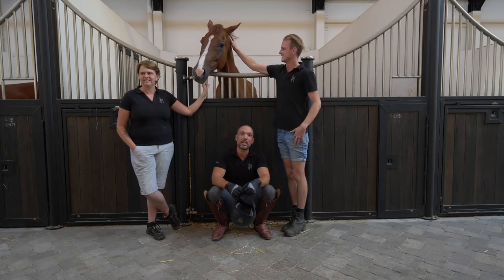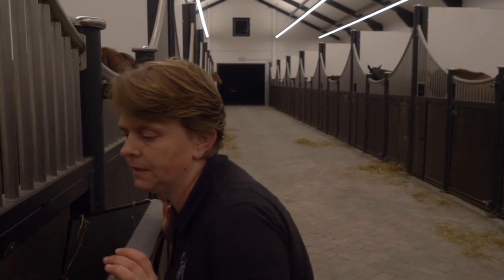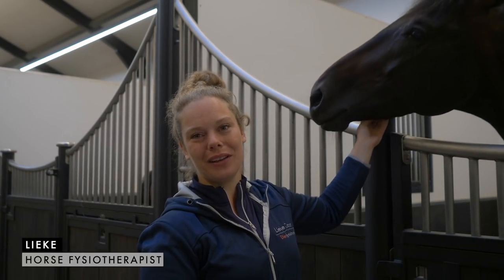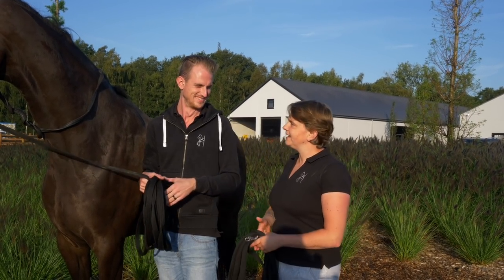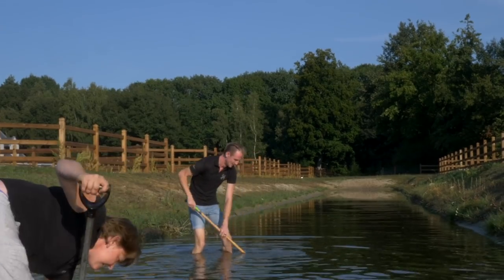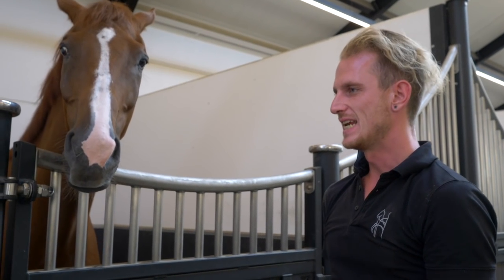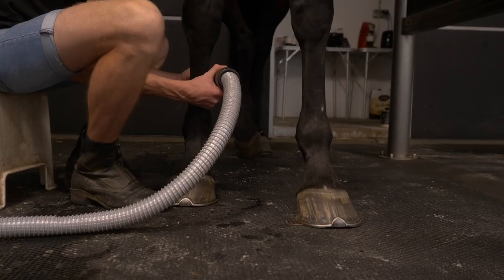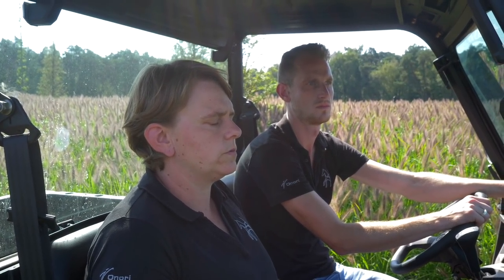Our daily stable routine! | Begijnhoeve | Weekvlog #28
A certain stable routine is very important to keep the stables clean, healthy, and comfortable for the horses. Our grooms show you what their daily routine is and how we keep the horses in shape. Curious how they manage this? Watch this week’s vlog!

Curious what is involved when building a new stud farm with the best techniques to take the best care of the horses and their riders? Owners and International Grand Prix horse riders Tommie and Rob are currently building a great 2.0 version of Stud farm De Begijnhoeve! What is necessary and important when building a Stud farm? In this new weekly series, Tommie and Rob will take you along in the building process and give you an impression of their lives including their beautiful horses and cute dogs “Louis” and “Gijs”.

Welcome to Begijnhoeve!
De Begijnhoeve is the Dressage Equestrian center in Europe where the mix of Passion, Fun, Knowledge, and Skills gives you and your horse the best care possible.
Rob van Puijenbroek -37 years old.
Grand Prix dressage rider and CEO of the Begijnhoeve.
Married to Tommie Visser and together they are building the dream Begijnhoeve 2.0.
His dream; Competing at Grand Prix level with a self-bred Begijnhoeve horse.

Tommie van Puijenbroek - Visser - 36 years old. He started his dressage career at the age of 12. Competed at Grand Prix level with several horses. His dream: Offering the complete package to young people, starting by buying the right horse, train them, and help the young dressage talents to succeed at competitions. Teamwork makes the dream work!

Every Thursday at 16.00 a new week vlog
Every Sunday at 16.00 a new tutorial video